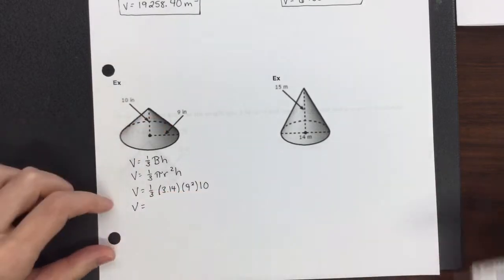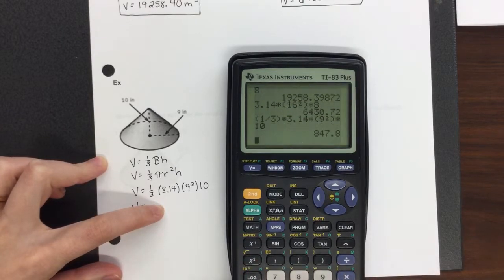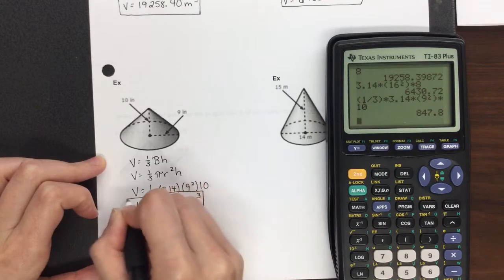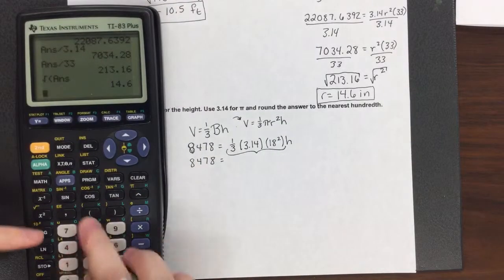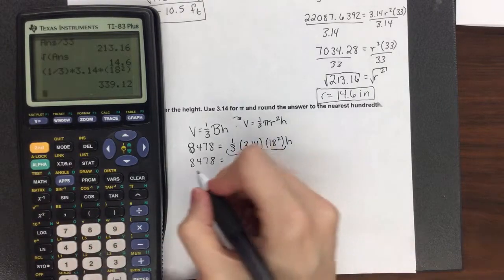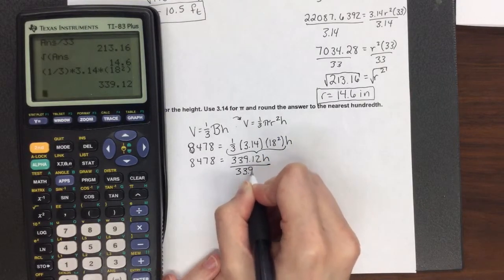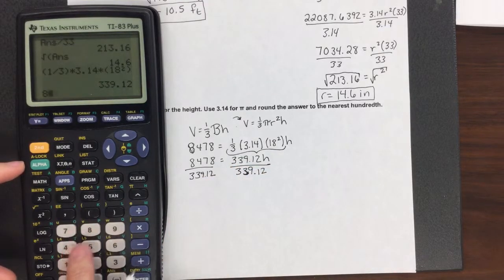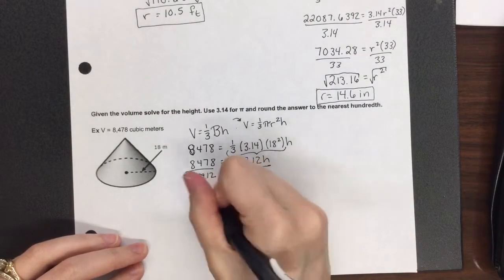Volume of Cylinders and Cones